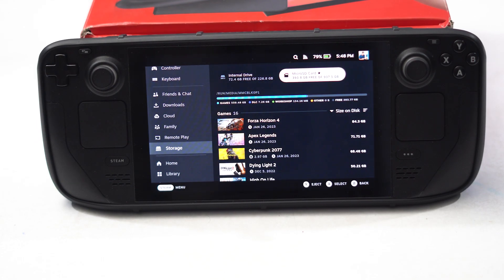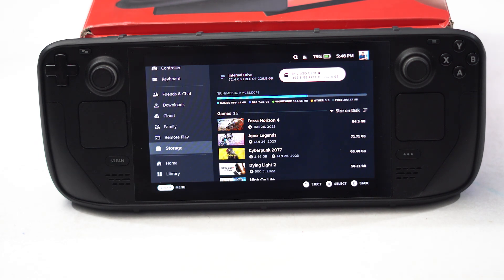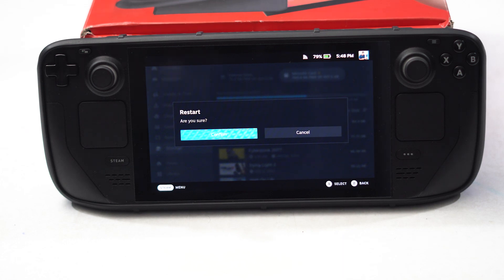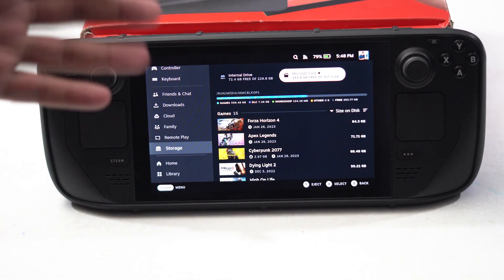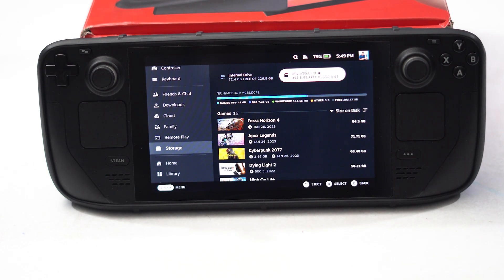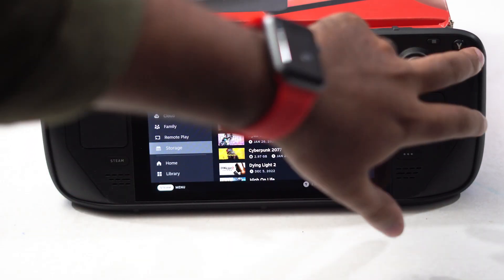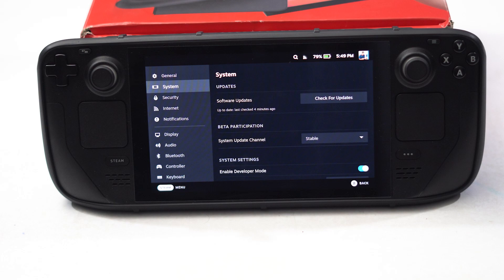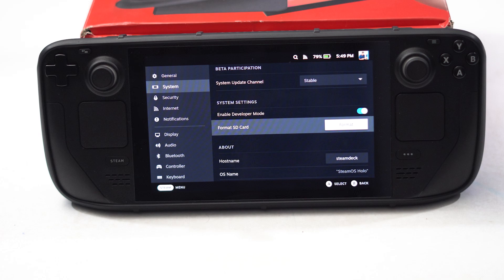How to Fix Steam Deck SD Card is not Showing or not working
This year's game console market has a hard-to-find console that isn't a PlayStation or Xbox. The product is only available online. There are probably not many casual gamers who know about it. There's a $400 console called Steam Deck that sounds as utilitarian as it looks. The handheld device has the guts of a supercomputer and a touchscreen and is constructed of bulky black plastic.
This is like a game computer crossed with a Nintendo Switch. Valve endeavors to combine the benefits of modern gaming devices with the simplicity of the Steam Deck. However, although the Steam Deck is a great device, some users still complain that the Steam Deck's SD Card is not recognized or is not working or showing up.
But, nothing to worry about as we have some fixes to this problem.

Fix: Steam Deck SD Card Not Working or Showing Up
Several fixes exist that can be used to solve Steam Deck SD Card not working or showing up issue.

THIS VIDEO ALSO ANSWER FOLLOWING QUESTION :
How to Fix Steam Deck Controller Keeps Disconnecting
How to Fix: Steam Deck Sound Not Working / Audio Cutting Out
How to Fix Steam Deck Stuck on Loading or Boot Screen